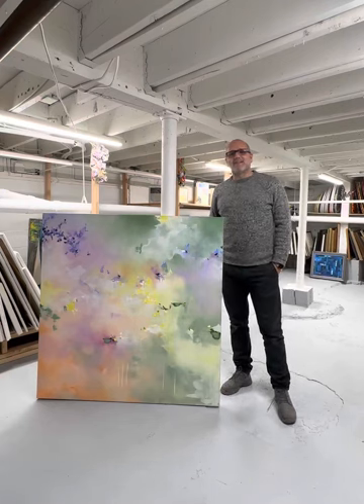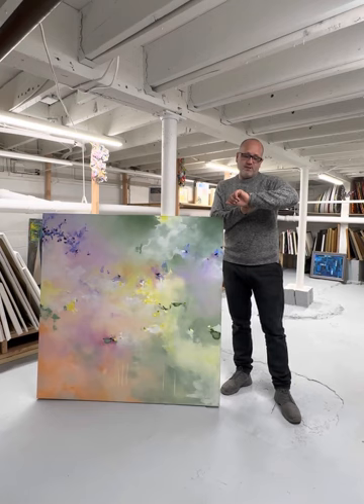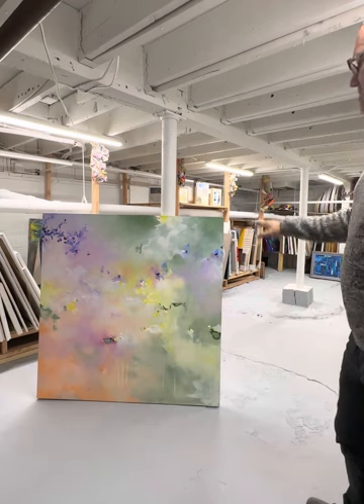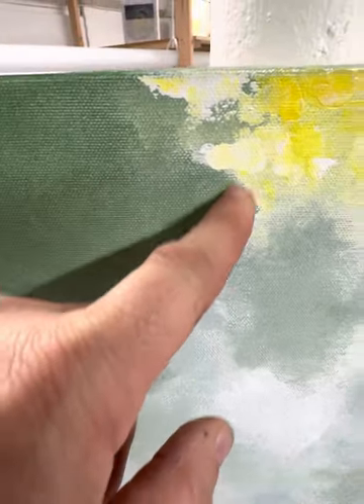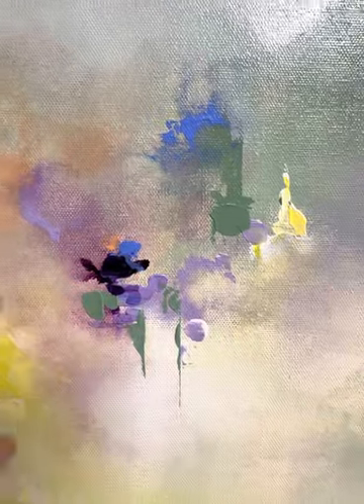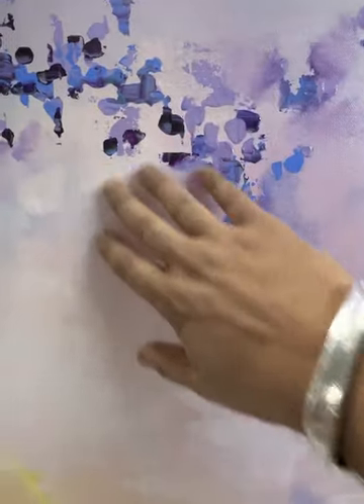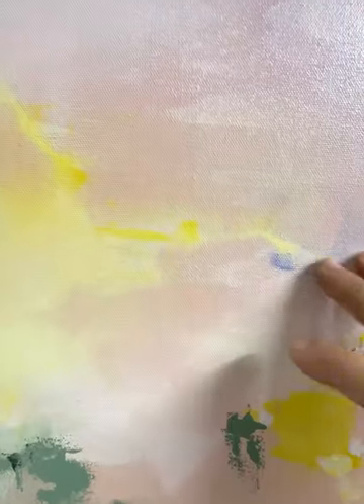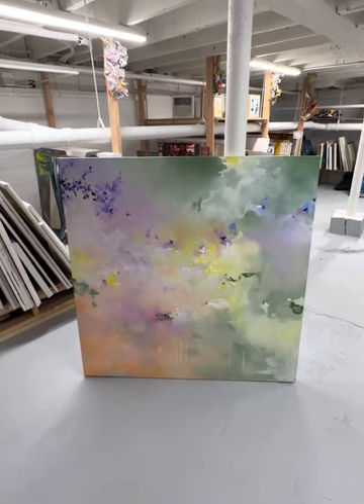ART FROM THE VAULT: Toral Patel